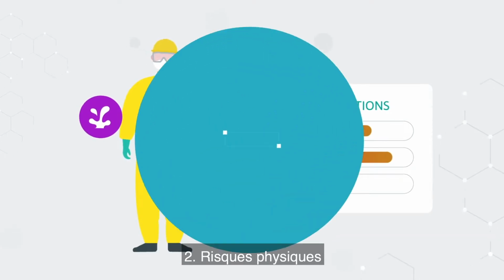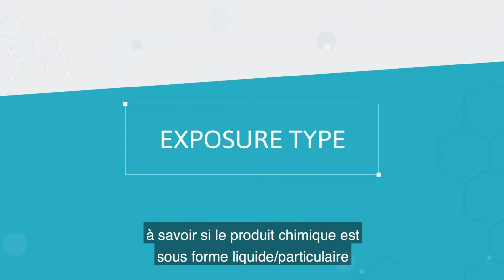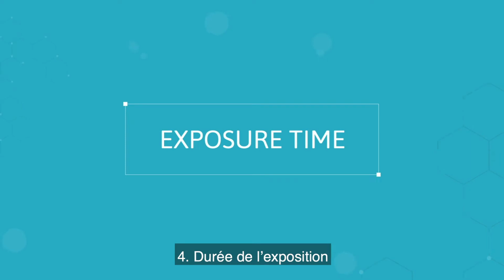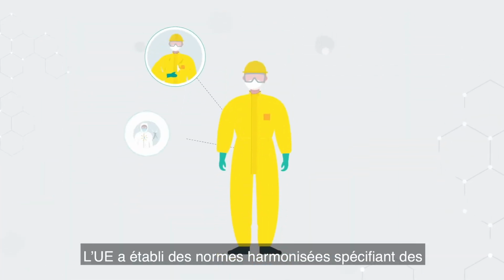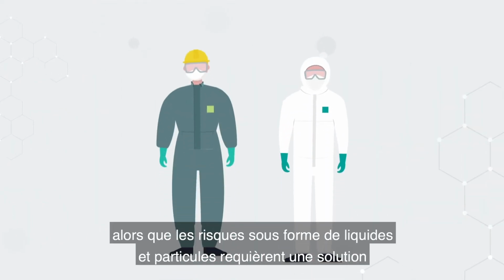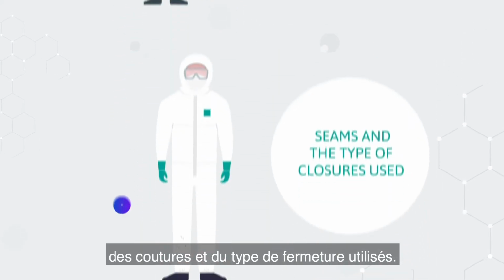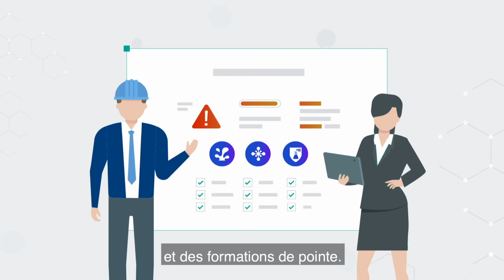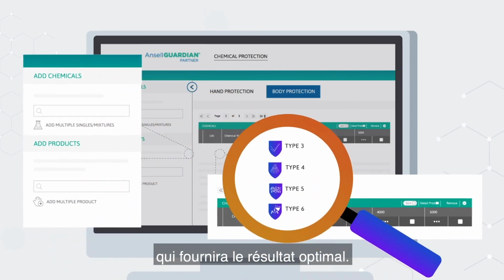(FR) How to select the right chemical body protection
Chaque environnement de travail est différent et présente son propre éventail de risques où l’exposition des travailleurs à certains types de substances chimiques est parfois inévitable. Pour déterminer le vêtement de protection chimique le plus adéquat, il est crucial de réaliser une évaluation rigoureuse des risques.